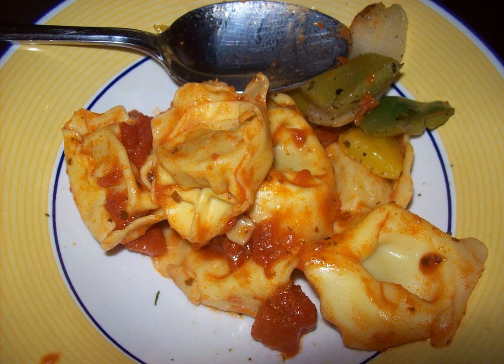Tortelloni | Wikipedia audio article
This is an audio version of the Wikipedia Article:
Tortelloni

SUMMARY
Tortelloni are stuffed pasta, the same shape as tortellini, but larger. They are usually stuffed with ricotta cheese and leaf vegetables, such as spinach. Many variants exist where the vegetables are replaced with stronger ingredients such as porcini or walnuts. Another common filling for tortelloni, especially in the provinces of Modena and Reggio Emilia, is a paste made mainly of pumpkin pulp and amaretti biscuits.
Tortelloni made with ricotta and herbs are usually served either with ragù or with melted butter and sage leaves.